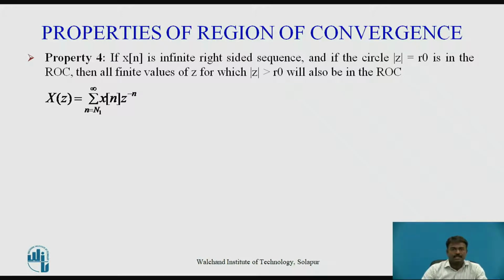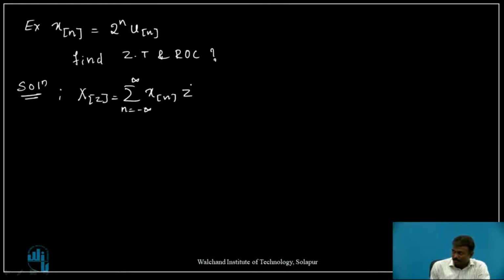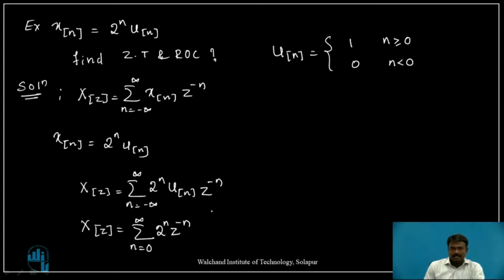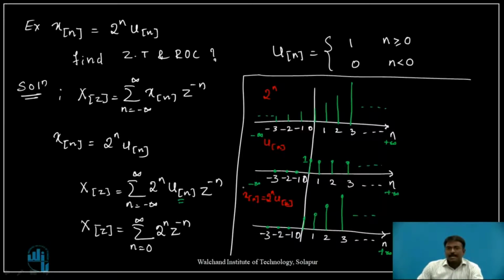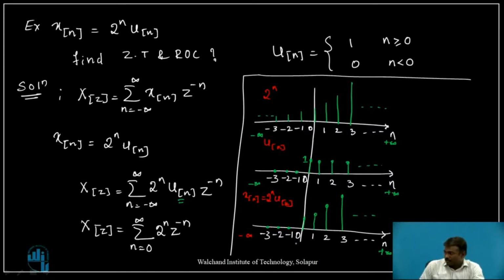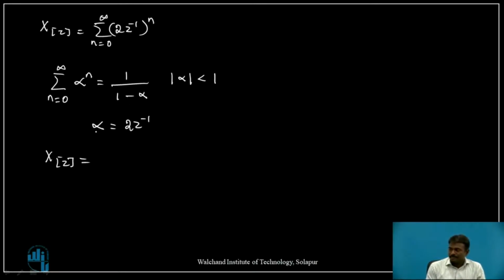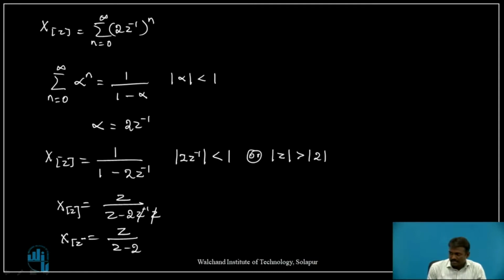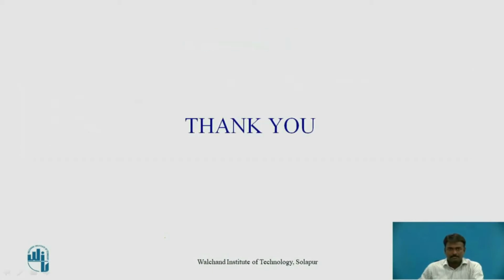Properties of ROC part 2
Mr. S. N. Chamatagoudar Assistant Professor Electronics & Telecommunication Engineering Walchand Institute of Technology, Solapur